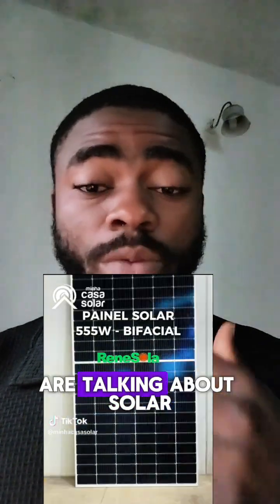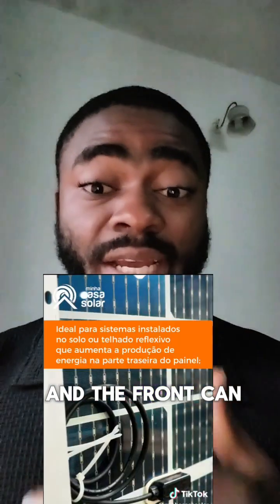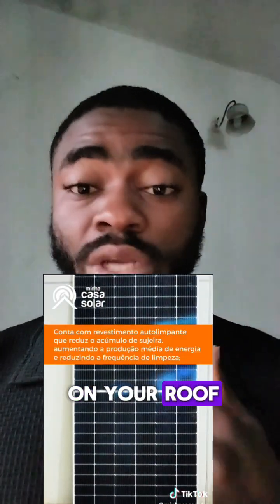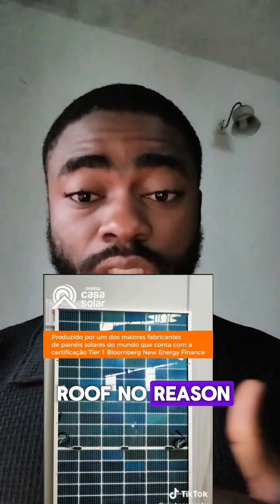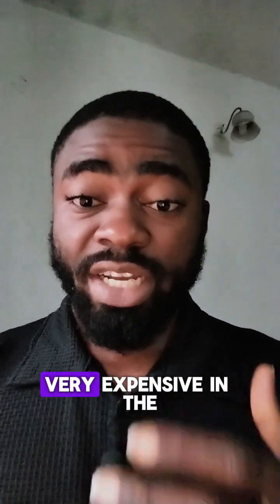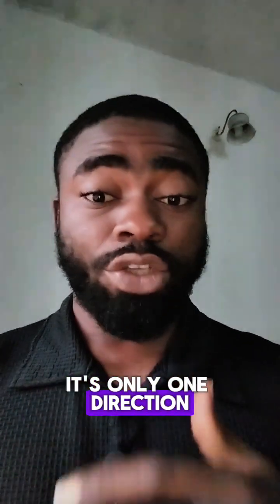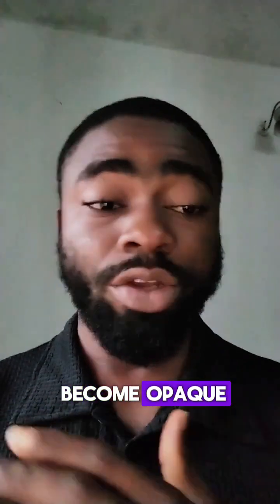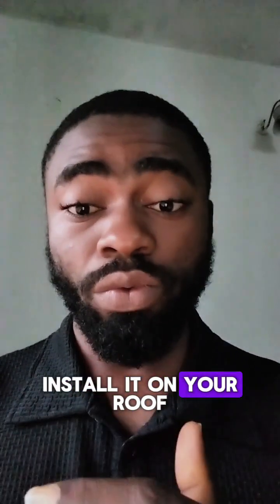BUYING A BIFACIAL SOLAR PANEL IS A WASTE OF MONEY